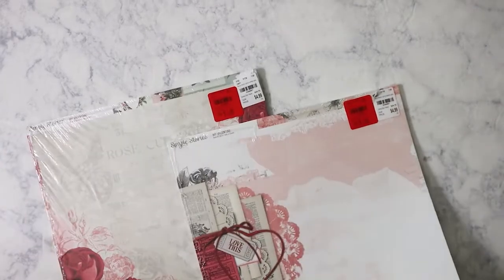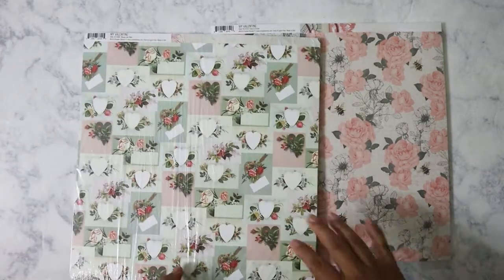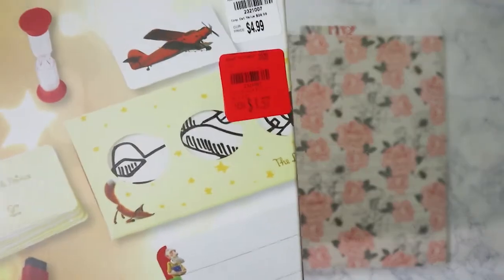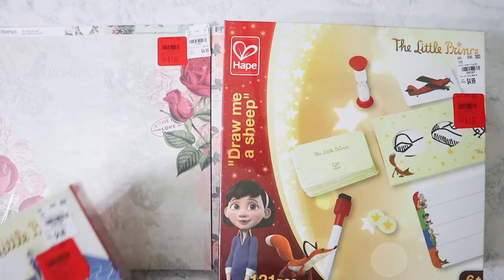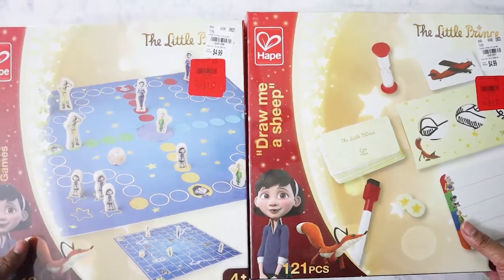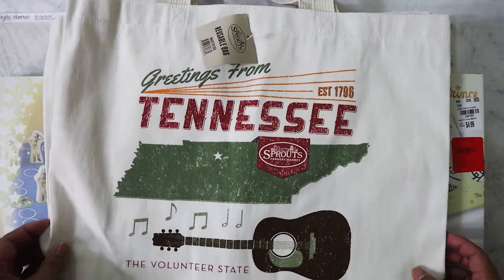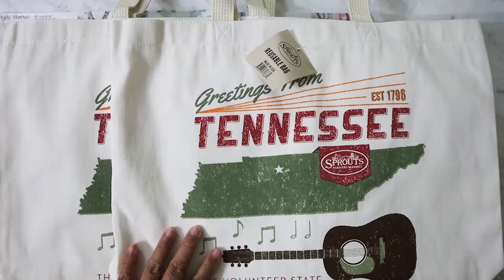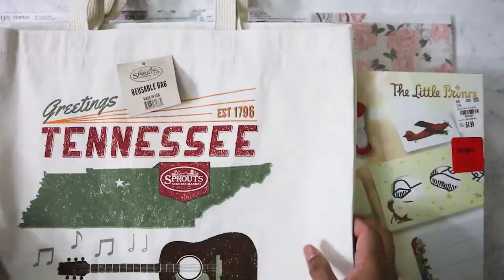Another small Tuesday Morning haul! July 2021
Tuesday Morning, will you please get your stuff together and find another craft supplier fast?  You are my go-to for craft supplies and it breaks my heart to see your craft aisles so bare with each visit I make to your stores!

Main Instagram:  nikita2471
Instagram hauls acct:  nikita.hauls